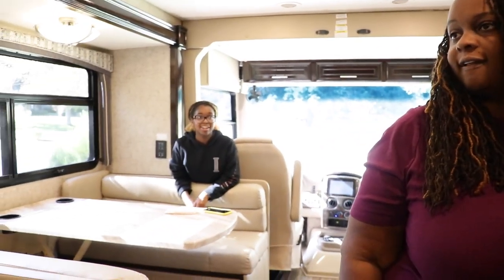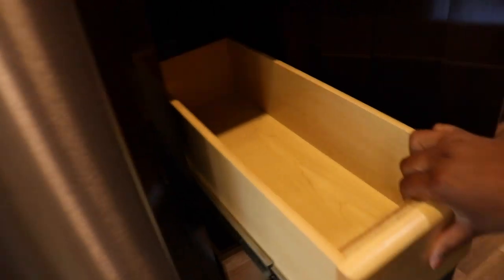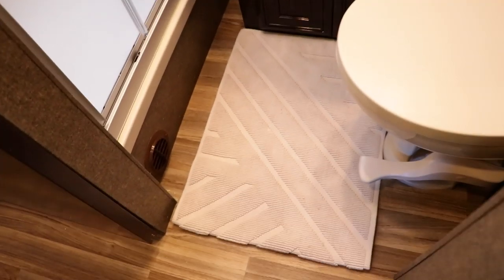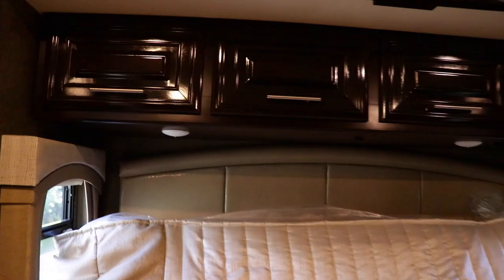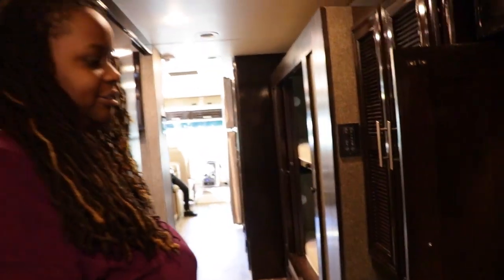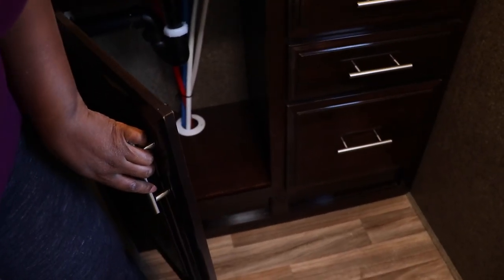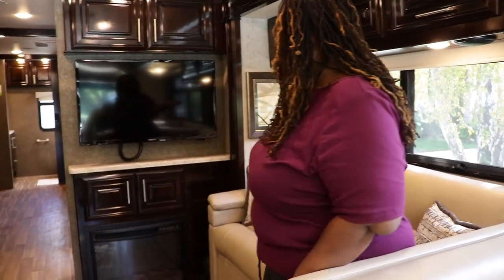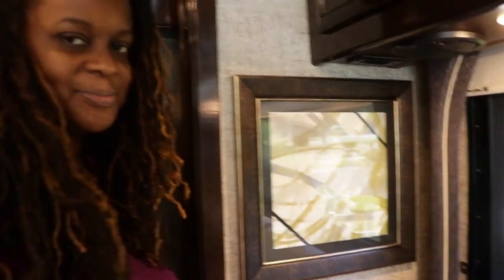NEW RV TOUR! (TRAVELING FOR A YEAR)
Rita gives an official tour of our new RV!

▶︎BOOKS
Onyx School Days Books
Onyx Adventures Books